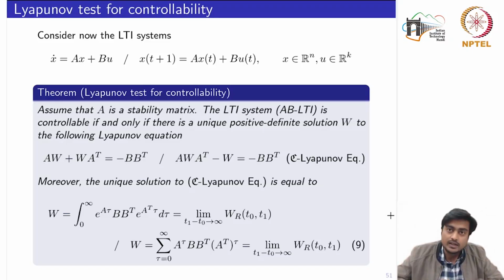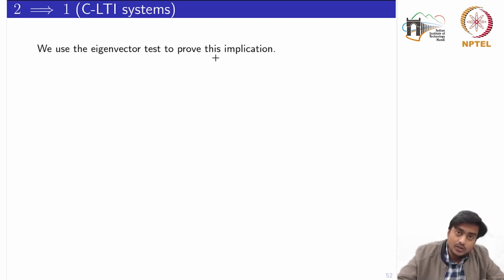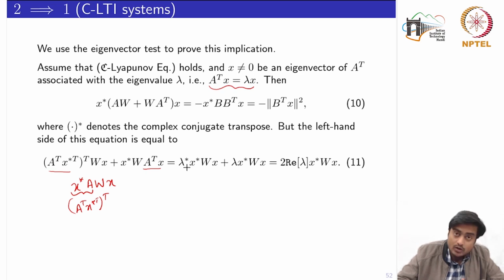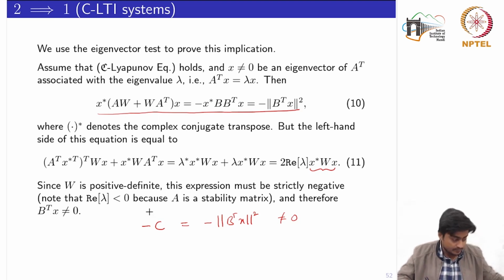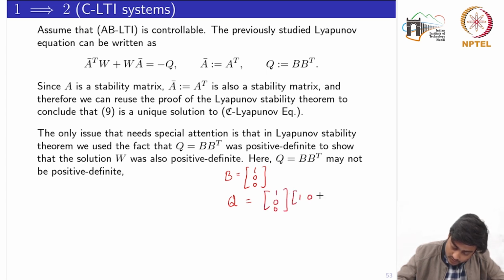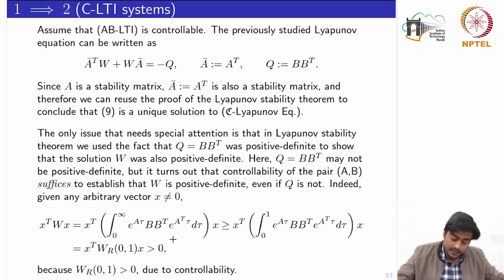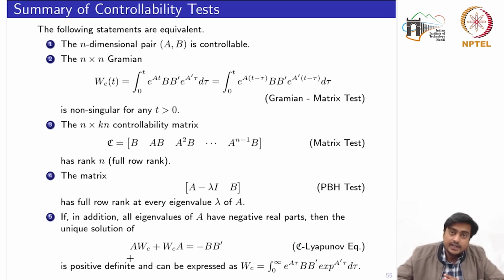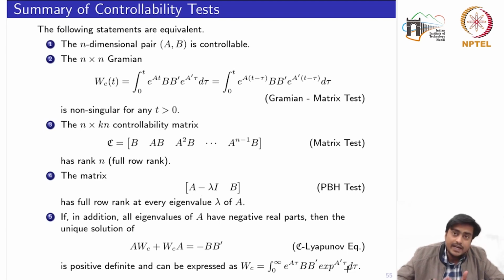Tests for controllability-IV